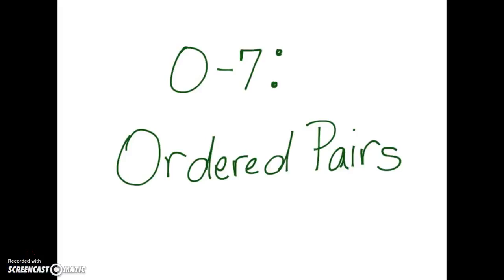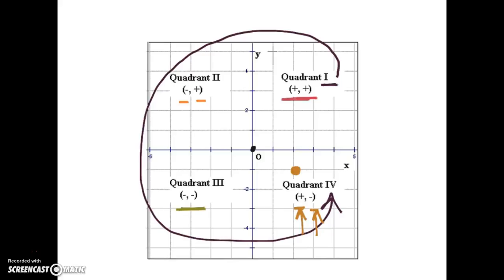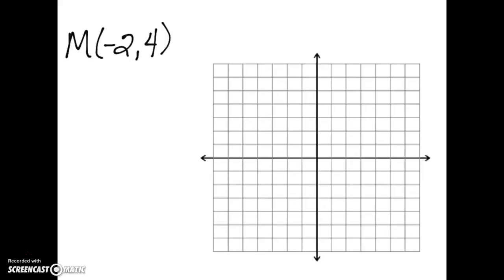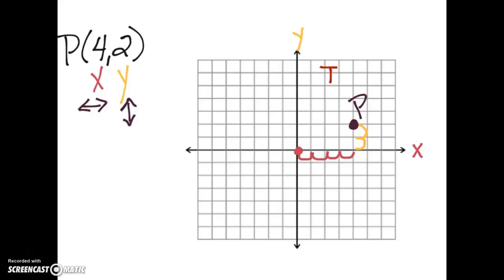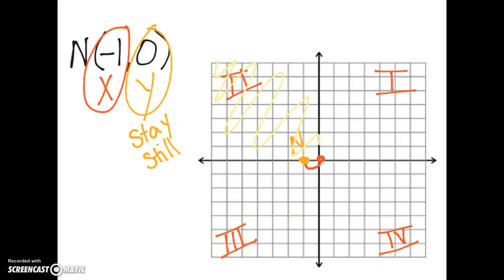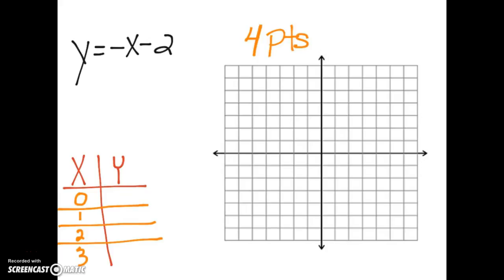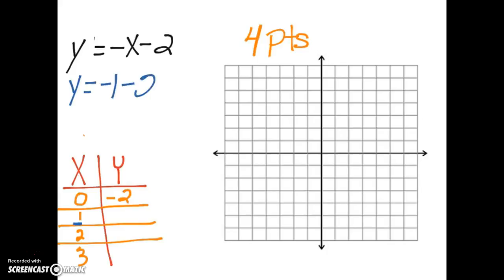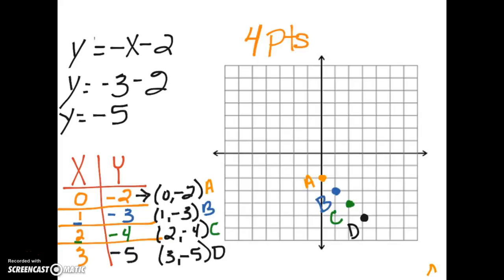0-7 Ordered Pairs